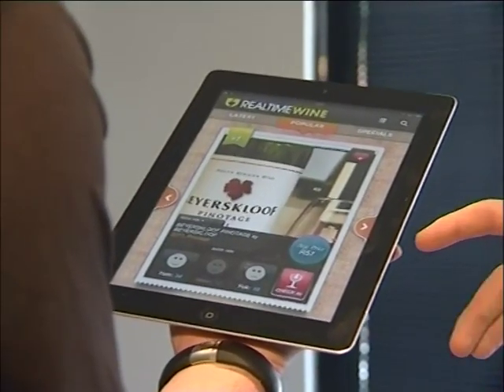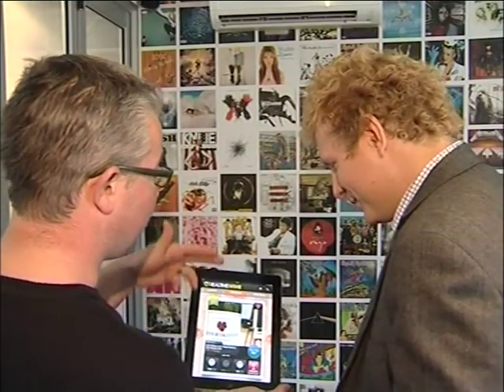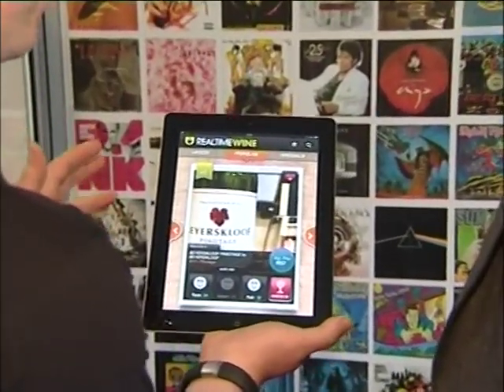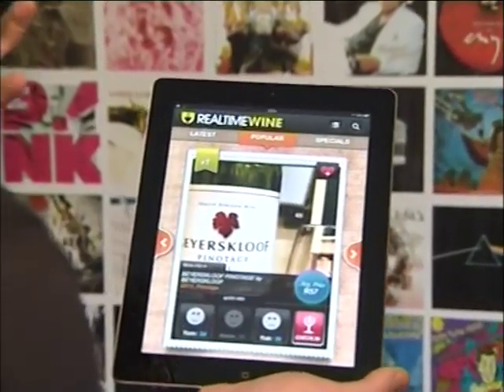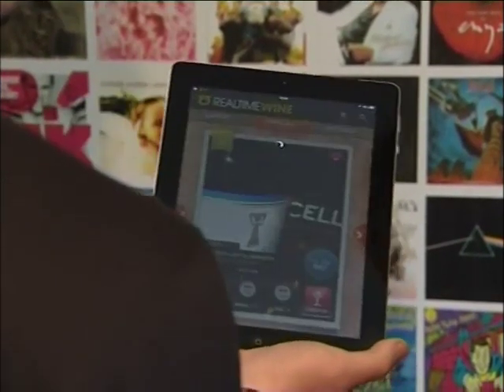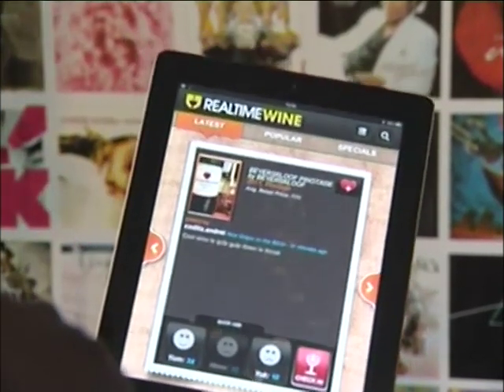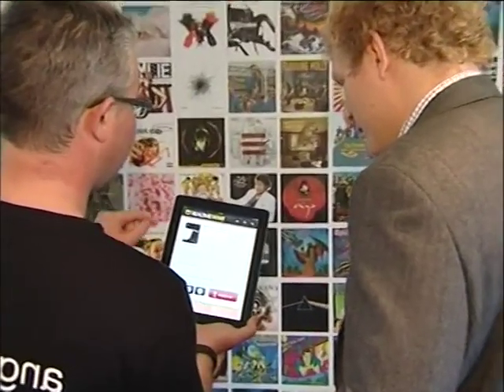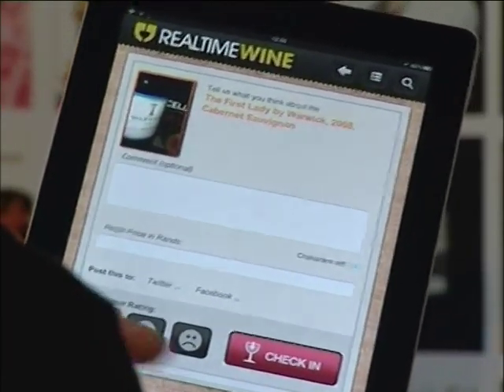Real Time Wine - New App for Wine Lovers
A new mobile app is aiming to take the guesswork out of wine shopping. "Real time wine" has been created for the wine drinker as opposed to the wine connoisseur. ABN's Thomas Maree spoke to its creator Andy Hadfield.